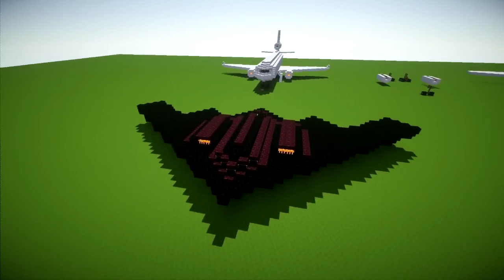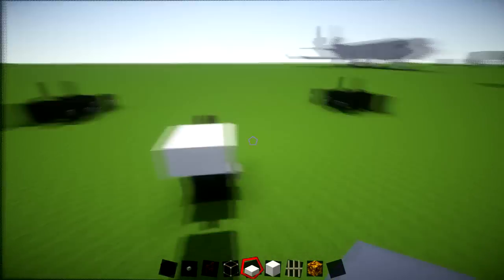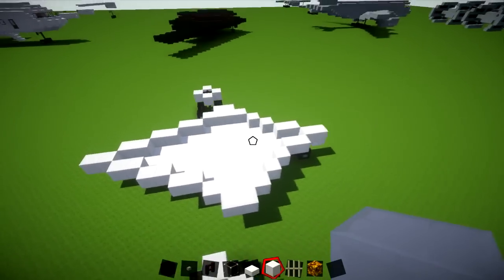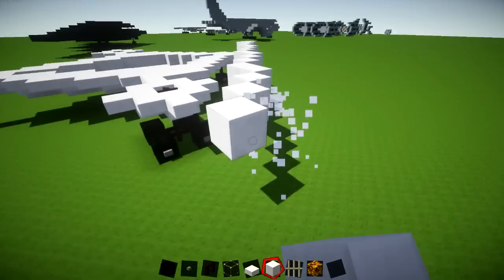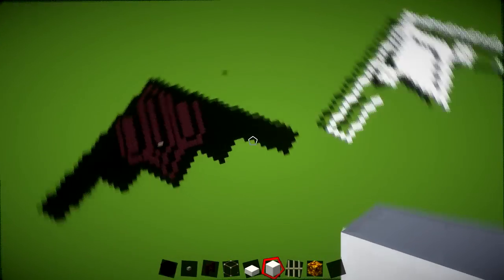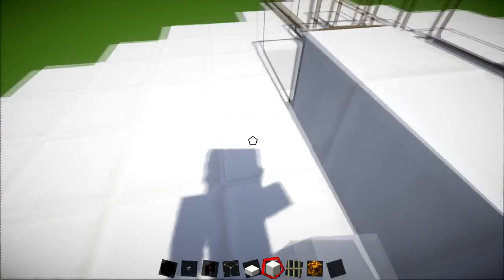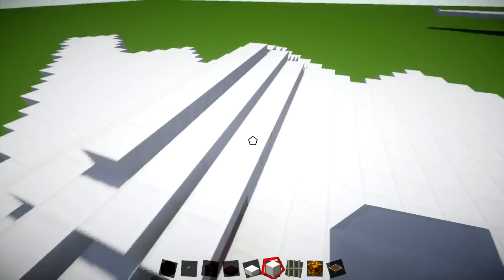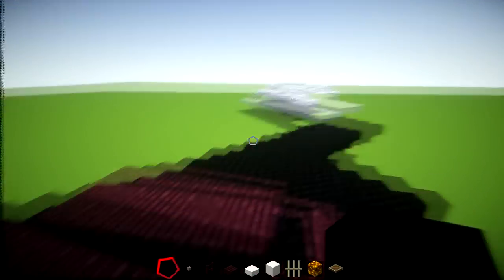Minecraft: B-2 Spirit Stealth Bomber Tutorial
Make sure you enjoy yourself with this build and even build it with friends as it is a big one. I have tried to split it up as clearly as possible and you shouldn't get stuck on it too much, but if you do make sure you leave a comment and I will help you as much as possible.